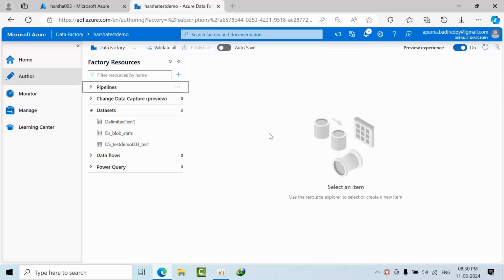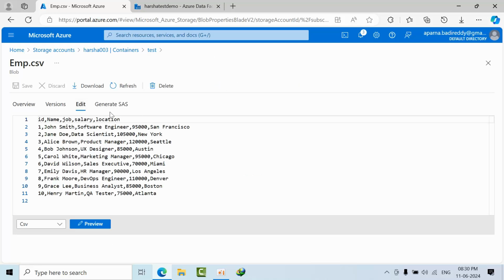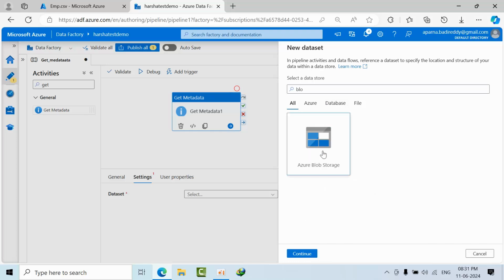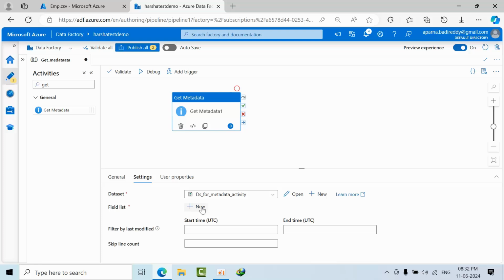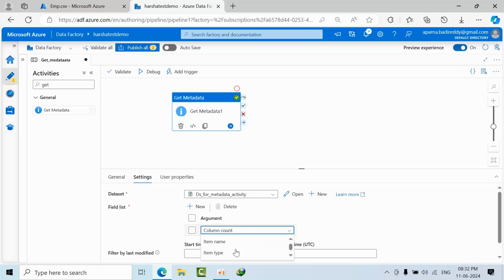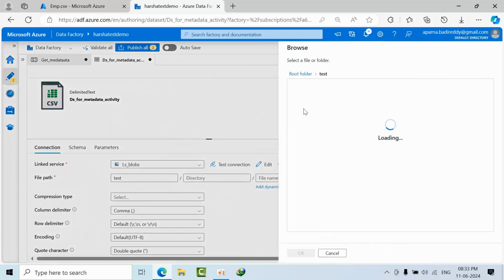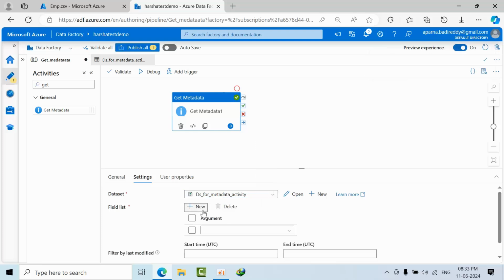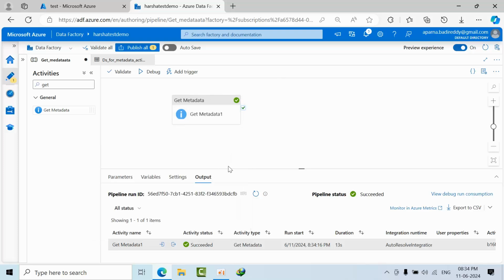Get Metadata Activity in Azure Data Factory [ADF]